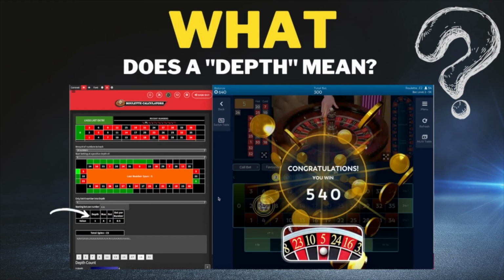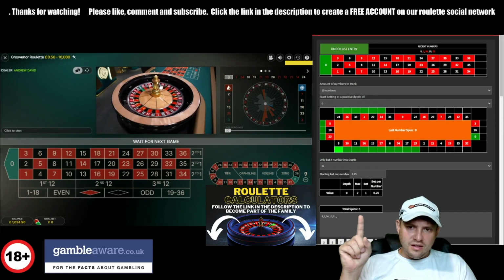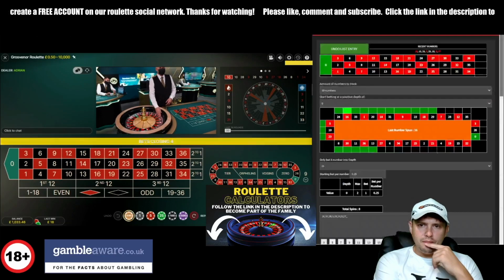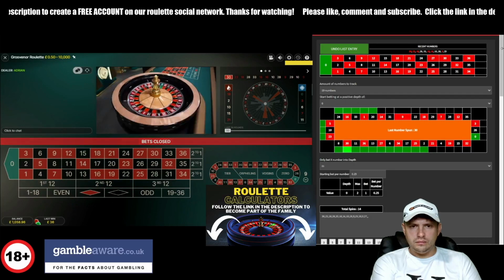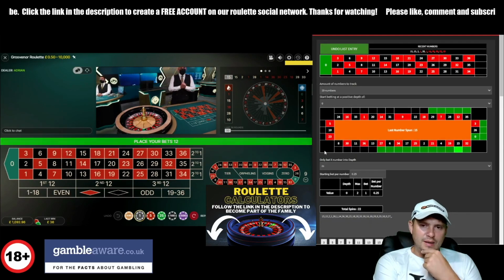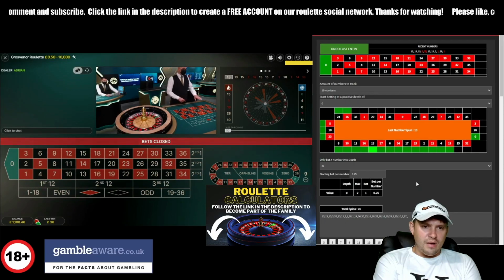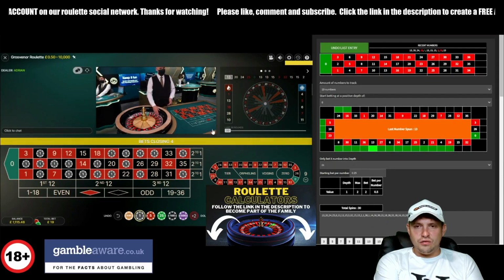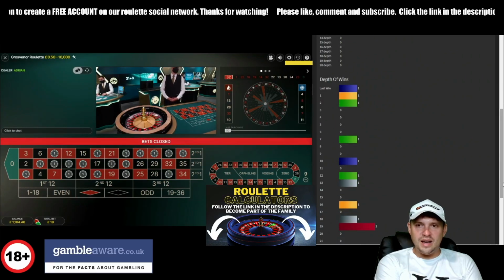How to win at roulette: Ultimate Roulette Strategy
How to win at roulette, the ultimate roulette strategy. If you want to learn how to win at roulette consistently, make sure you watch this video all the way through as we identify dealer patterns and see you this roulette strategy in all its glory using the area key which you can find

0:00 𝗜𝗻𝘁𝗿𝗼𝗱𝘂𝗰𝘁𝗶𝗼𝗻
0:38 𝗔𝗿𝗲𝗮 𝗞𝗲𝘆 𝗧𝘂𝘁𝗼𝗿𝗶𝗮𝗹 - Learn the basics of using the area key in a roulette session
4:42 𝗥𝗼𝘂𝗹𝗲𝘁𝘁𝗲 𝗚𝗮𝗺𝗲 𝗣𝗹𝗮𝘆 - This is where the roulette session begins

By showing you how to win at roulette, We must put a disclaimer out there and let you know that although it is possible to make a living from gambling, we do not recommend online gambling or gambling in a casino if you do not have self control or you have a gambling problem.

This roulette strategy and relaxed session is intended for entertainment and educational purposes only.

If you would like to learn more ways on how to win at roulette and to watch our other roulette strategies, make sure you like this video and subscribe to my channel.